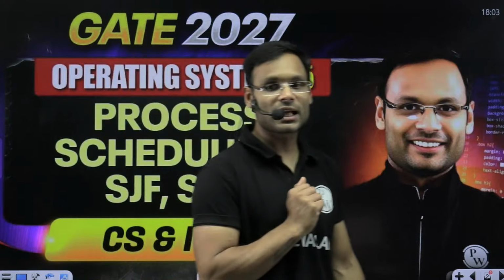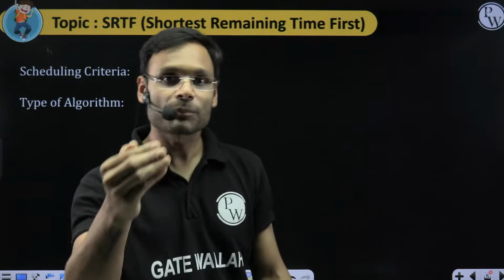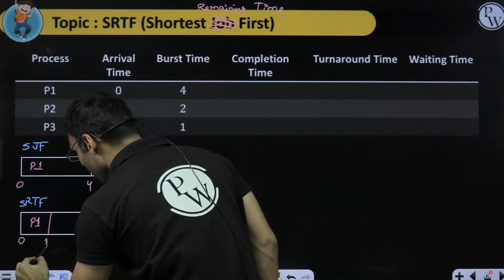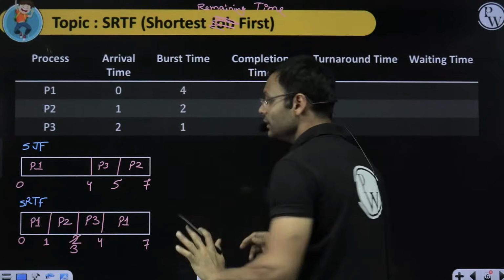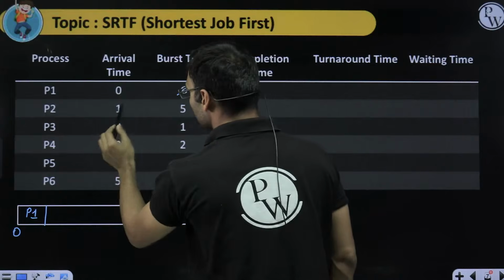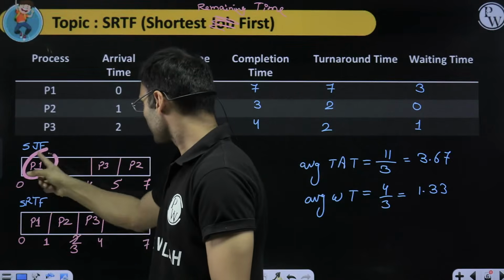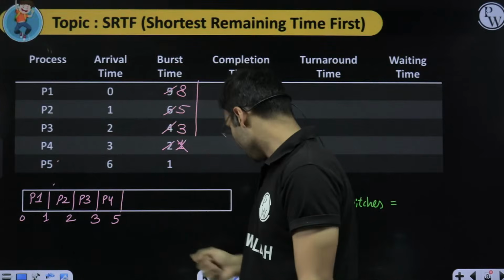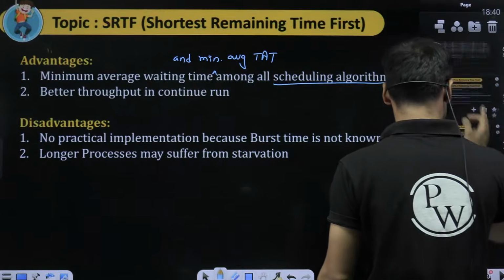Operating System 05 | Process Scheduling SJF, SRTF | CS | GATE 2027 Preparation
Session By Vishwadeep Gothi Sir

Master Process Scheduling in Operating System with this complete lecture on Shortest Job First (SJF) and Shortest Remaining Time First (SRTF) for GATE 2027 Computer Science & Information Technology (CS & IT) aspirants. This session covers the complete theory, scheduling algorithms, Gantt charts, turnaround time, waiting time, response time, CPU scheduling concepts, numerical problems, and previous year GATE question patterns.

L
Mk l l l k liye k 9⁹9l9.me/ZAZB/eczgkcwc

65cefec6b3274c00184487e1